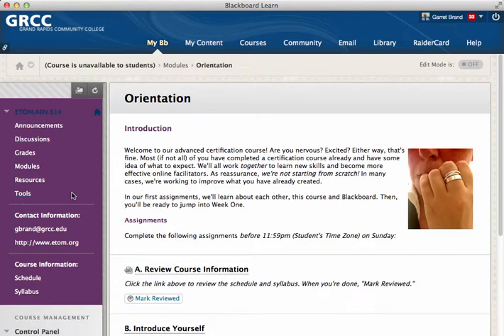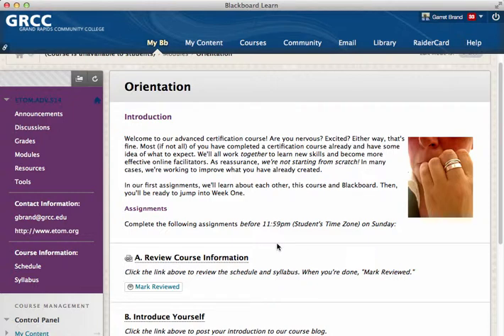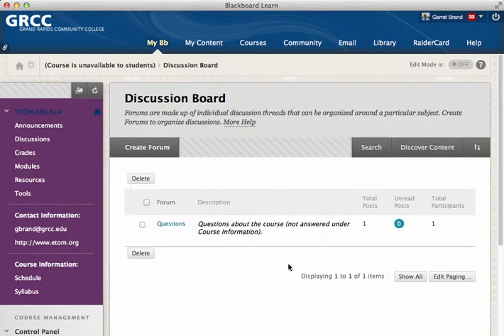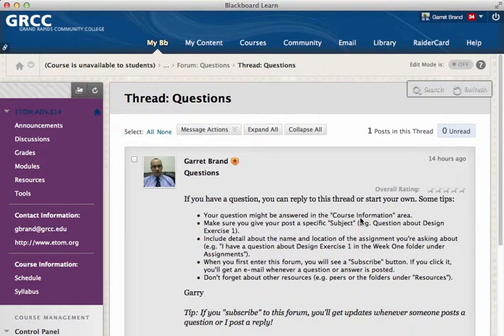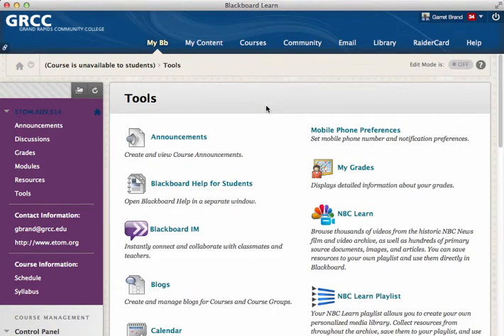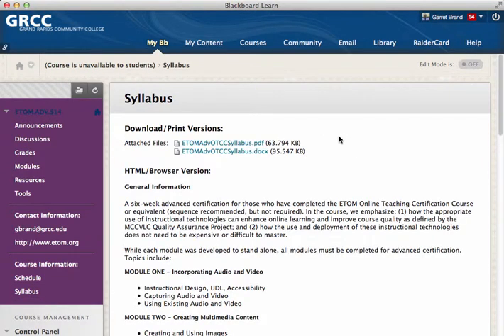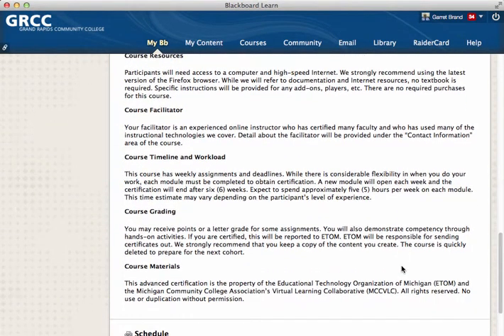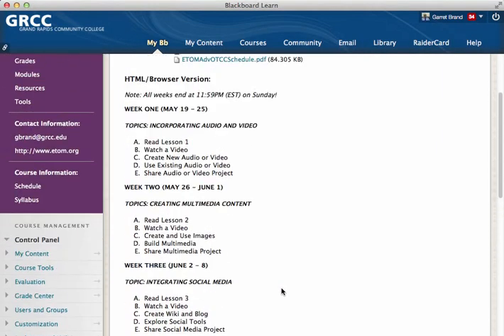ETOM Advanced OTCC Orientation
Video for the Orientation Module that gives and overview of Blackboard, the course and assignments,